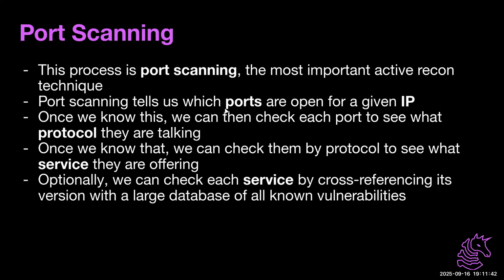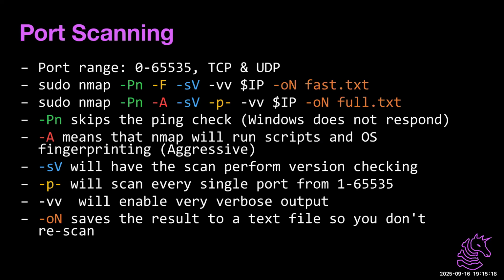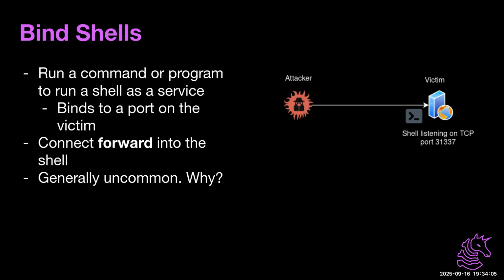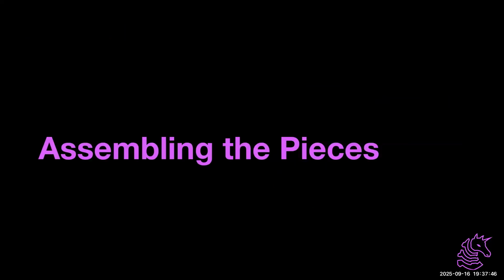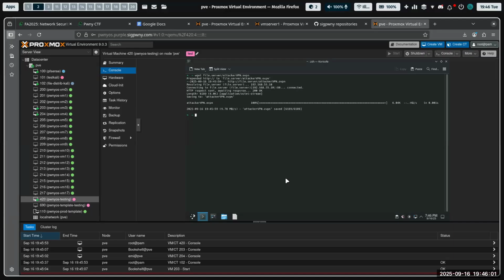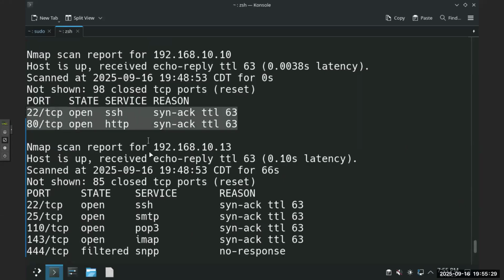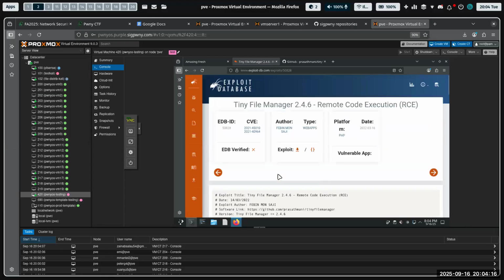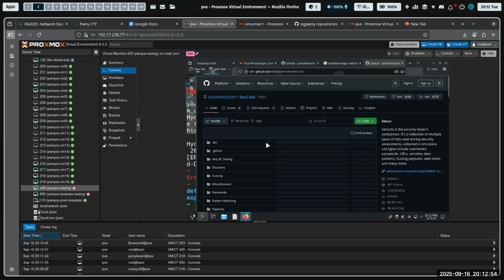FA2025 Purple: Network Security & Active Recon (2025-09-16)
This Purple Team meeting covers using active network reconnaissance tools, such as nmap to identify vulnerable targets. Recorded on 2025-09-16.

This meeting was run by Ronan.